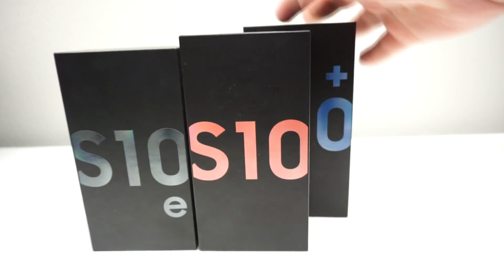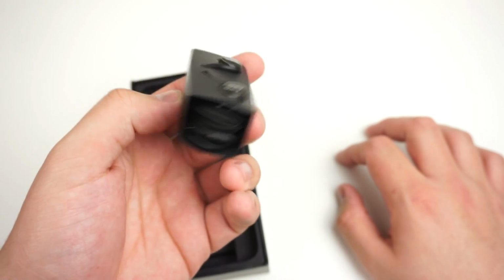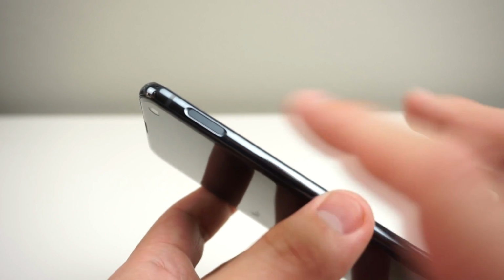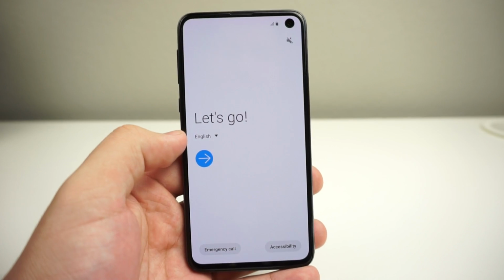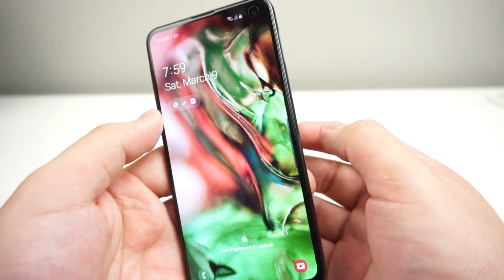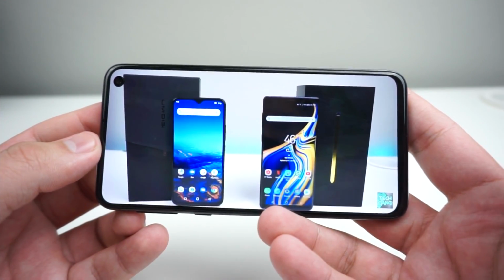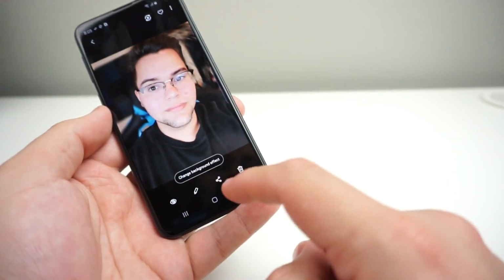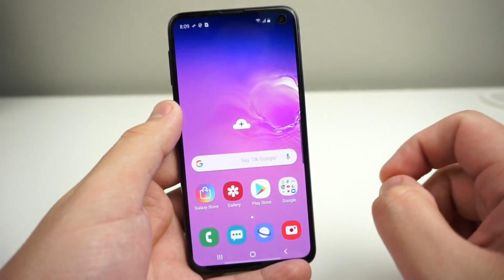Samsung Galaxy S10e (Prism Black) Unboxing & First Impressions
Samsung Galaxy S10e

Samsung Galaxy S10

Samsung Galaxy S10+